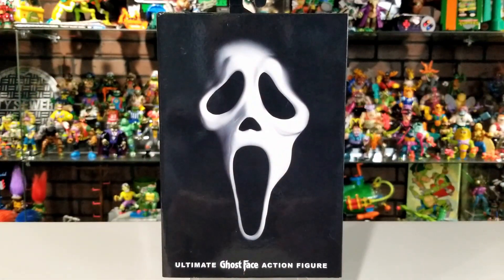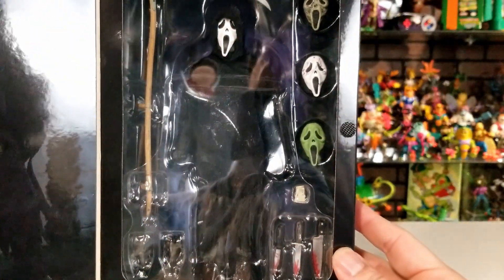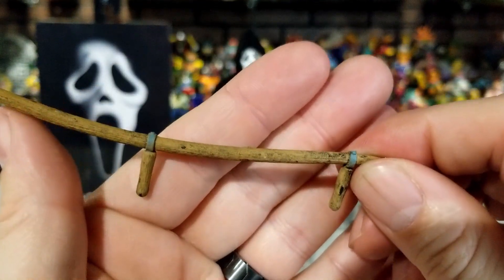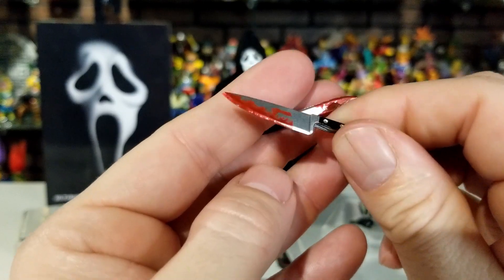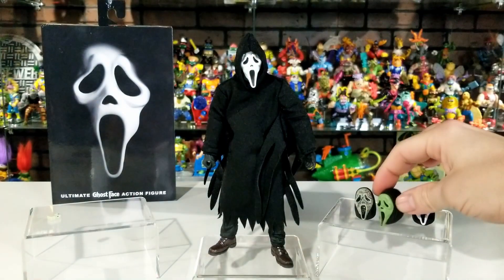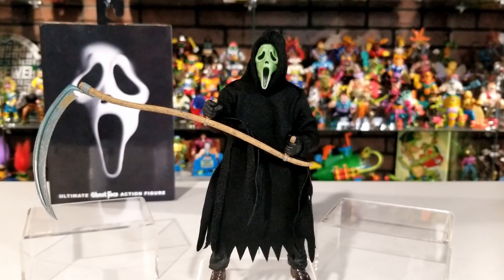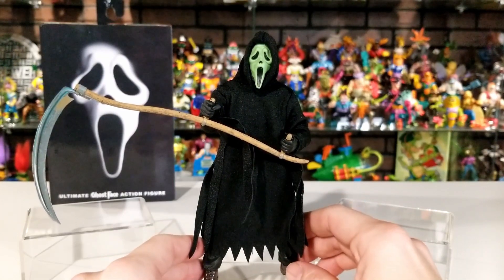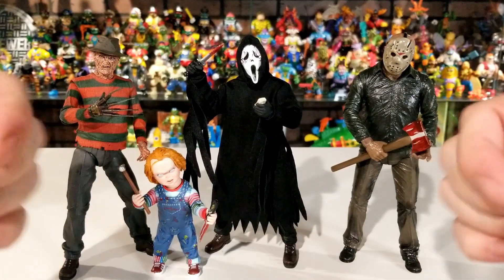Neca Scream Ultimate Ghost Face figure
Looking at the Ultimate Scream Ghostface figure from Neca toys.